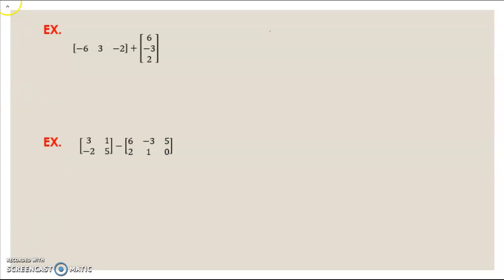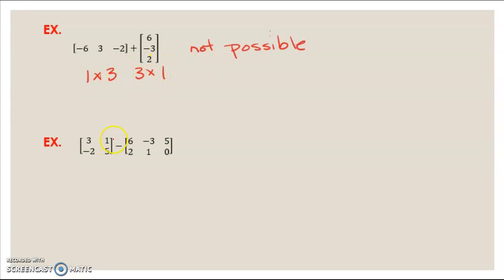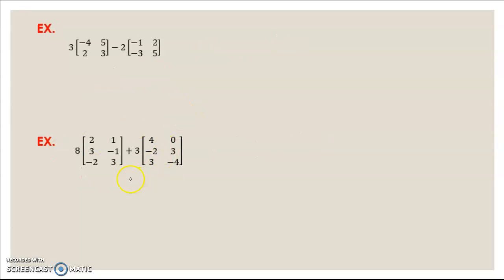Last slides add/sub matrices